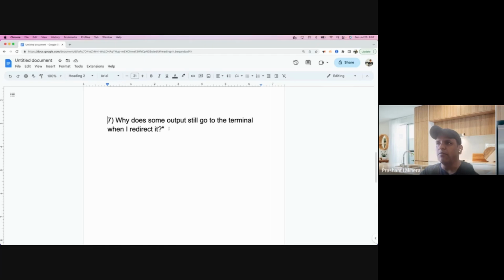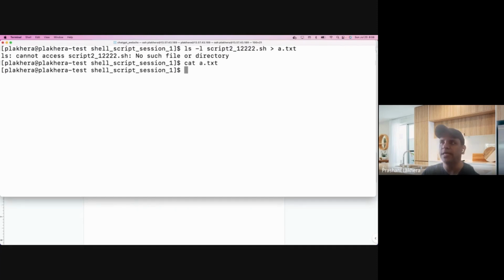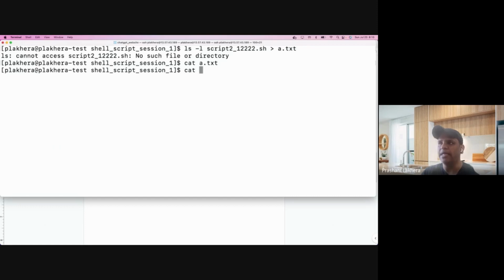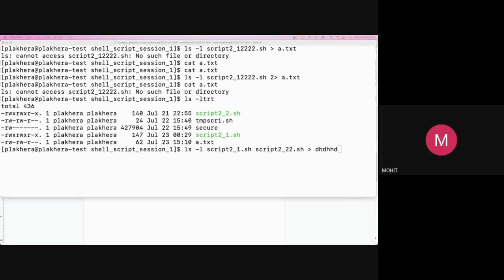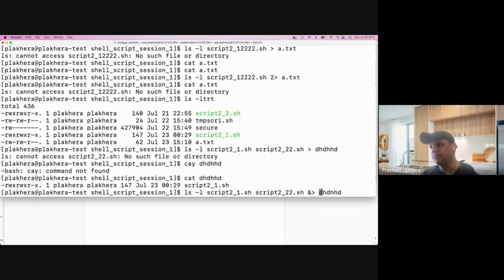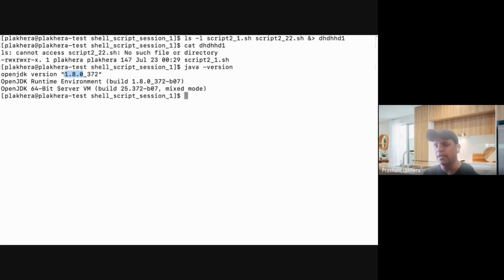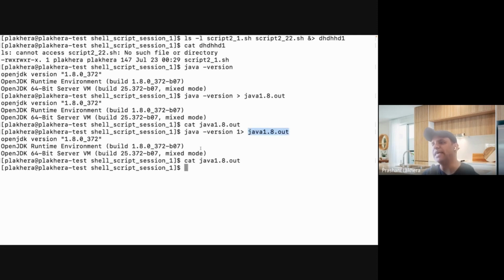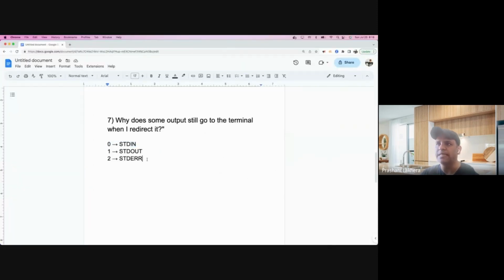Day27-100 Days of DevOps Interview-Why does some output still go to the terminal when I redirect it?